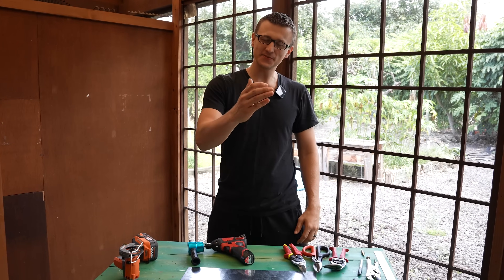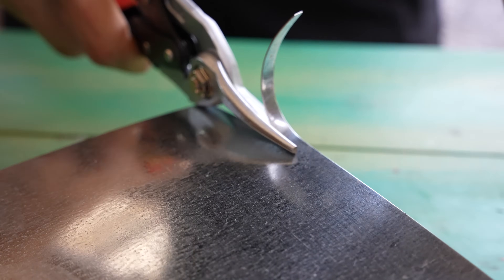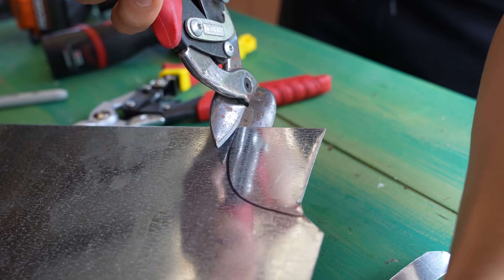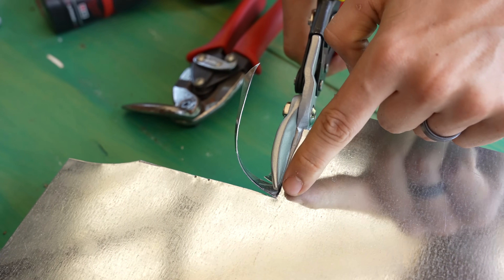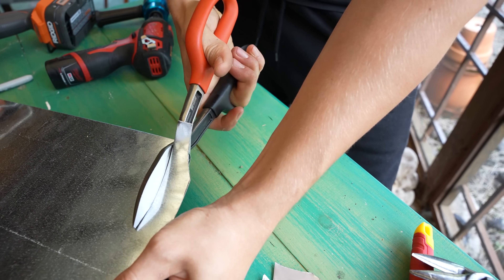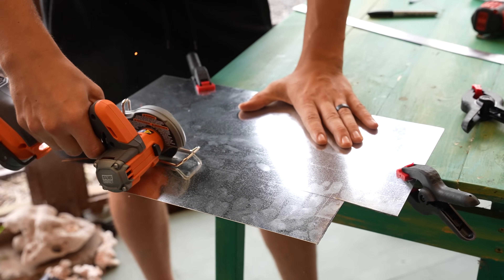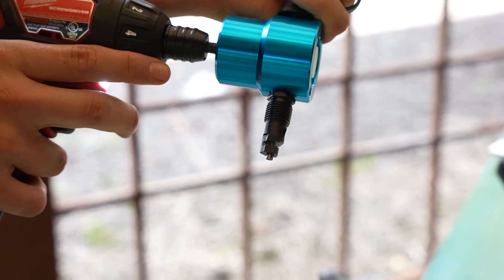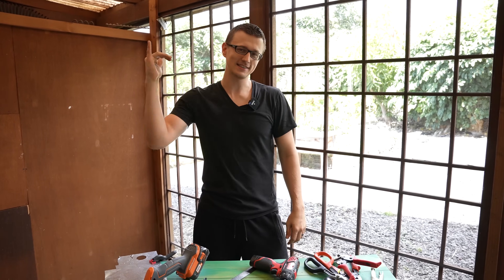HVAC How to Cut Sheet Metal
How to cut sheet metal in HVAC. In this video I go over the various tools used in the HVAC trade to cut sheet metal by hand and how to use them along with an example of the tools in action. I explain how to cut in a straight line without rough rippled edges and go over a pair of snips, off-set angled snips, tin scissors, a nibbler - drill with sheet metal cutting attachment, and a grinder. Amazon links to all the tools seen in the video are below: